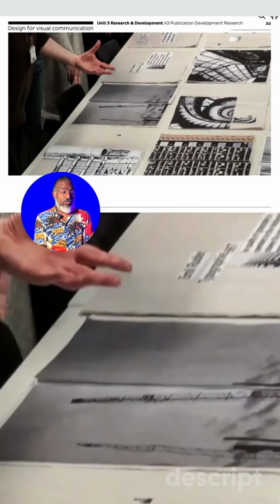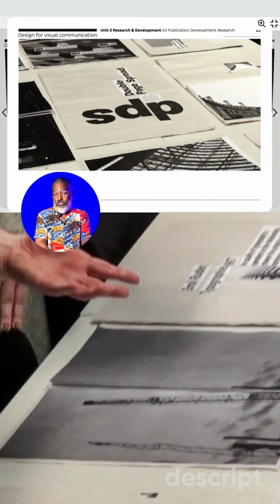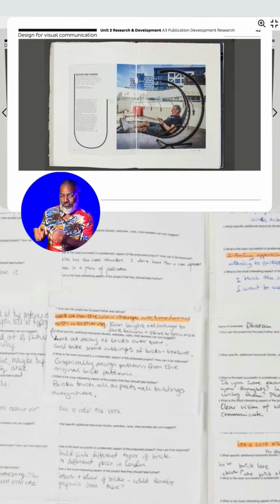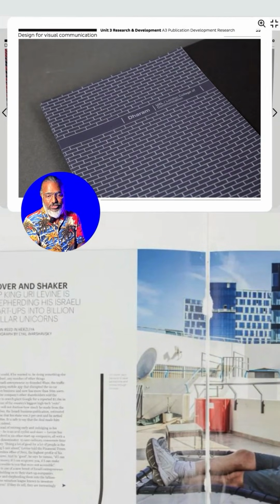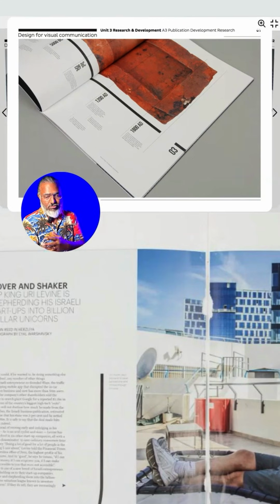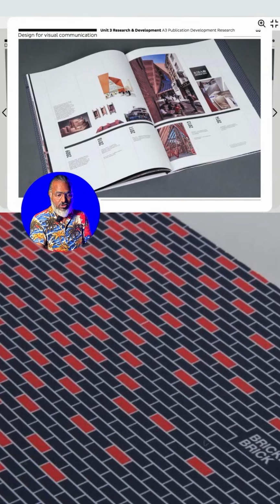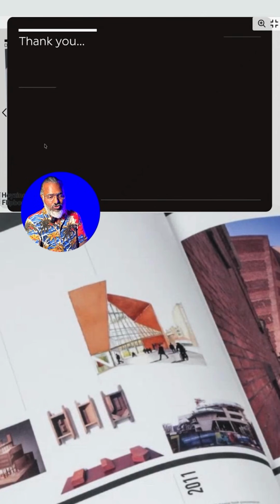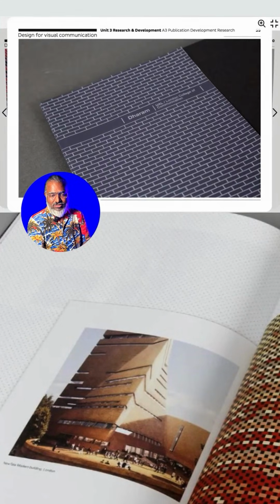Publication Design_ Hacks & Tips | how to develop publication design skills